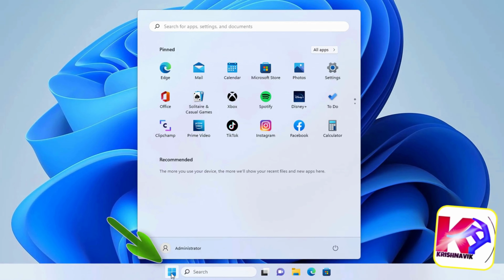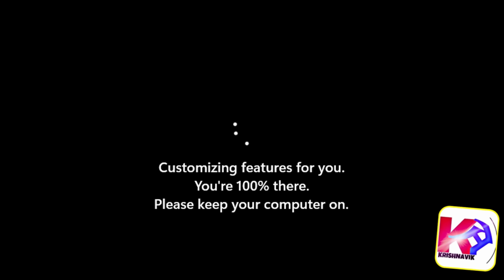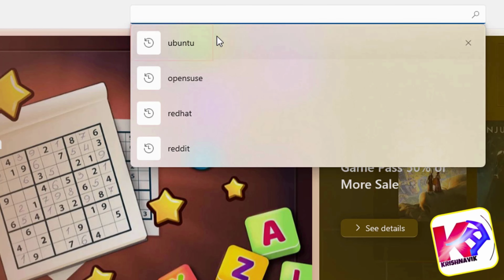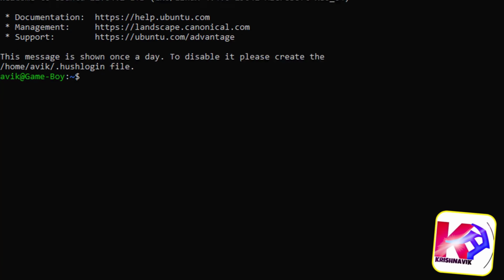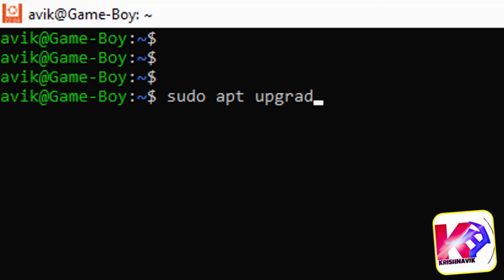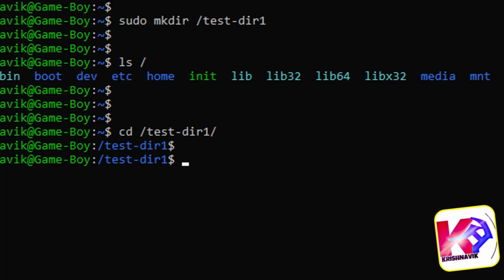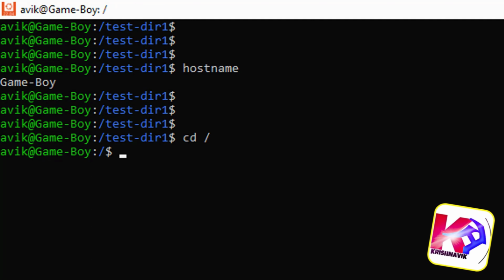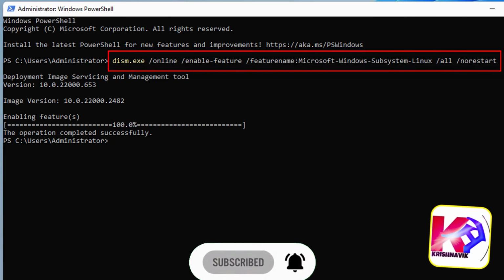Windows Subsystem for Linux: Install Ubuntu Step-by-Step | Easy and Quick Guide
Welcome to our step-by-step tutorial on setting up Windows Subsystem for Linux (WSL) and installing Ubuntu on your Windows computer. In this beginner-friendly guide, we'll walk you through the process in the easiest way possible, making Linux on Windows a breeze!

Key Steps Covered:

1. Introduction to WSL: We'll explain what Windows Subsystem for Linux is and why it's a fantastic tool for bringing Linux to your Windows environment.

2. Enabling WSL: Learn how to enable WSL on your Windows machine. This is the foundation for running Ubuntu on Windows.

3. Installing Ubuntu: Follow along as we guide you through the installation of Ubuntu directly from the Microsoft Store. No more lengthy downloads or complicated installations.

4. Initial Setup: Once Ubuntu is installed, we'll help you set up your username and password, and you'll be ready to start using Linux on your Windows system.

5. Ubuntu Basics: Get a quick overview of the Ubuntu terminal and how to get started with basic Linux commands.

6. Exploring WSL: Discover the possibilities of running Linux alongside Windows, and how you can leverage the best of both worlds.

By the end of this tutorial, you'll have a fully functioning Ubuntu Linux environment running seamlessly on your Windows computer. It's perfect for developers, enthusiasts, or anyone looking to explore the Linux ecosystem without leaving your Windows environment.

👍 If you found this guide helpful, please consider giving it a thumbs up and sharing it with others who want to set up Ubuntu on Windows using WSL.